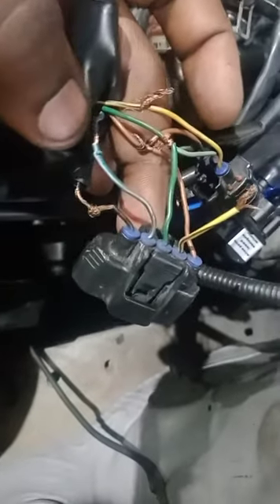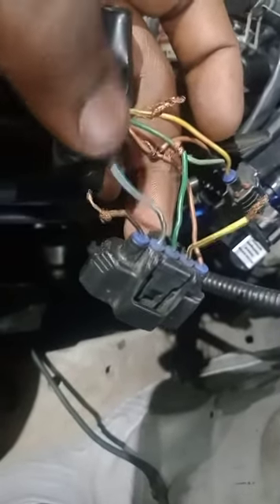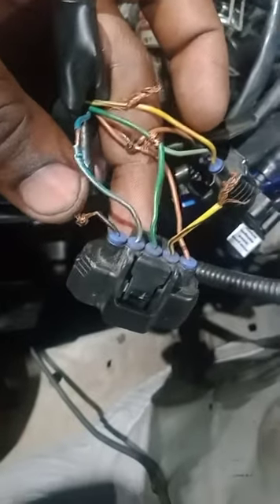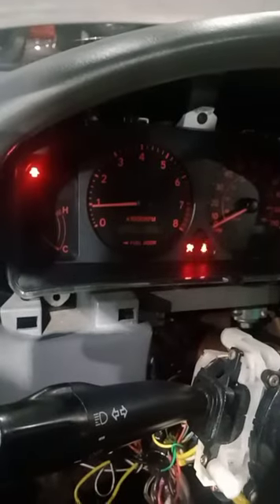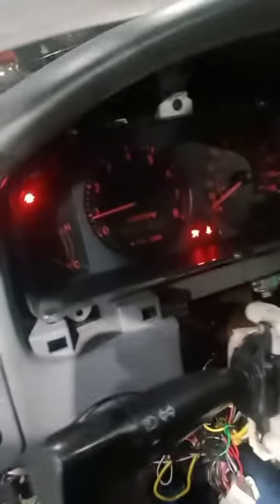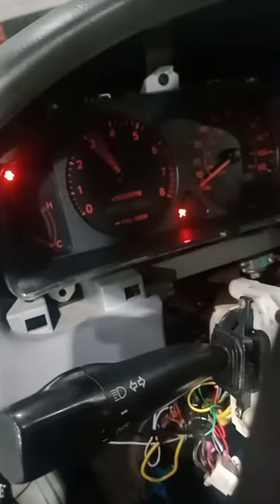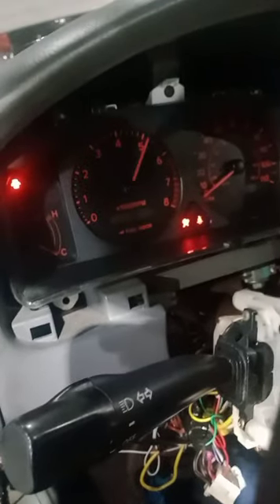Toyota Corolla 1 engine 2nz 2zz how to bypass air flow meter part 2 you need a tree bar map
Video from Full Fly Production Toyota Corolla 1 engine 2nz 2zz how to bypass air flow meter part 2  you need a tree bar map sensor Toyota Camry